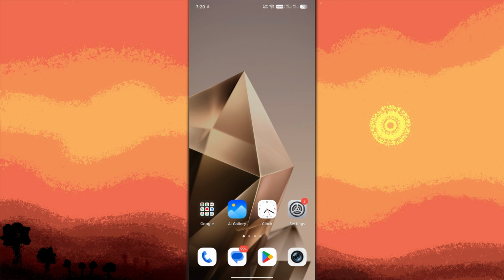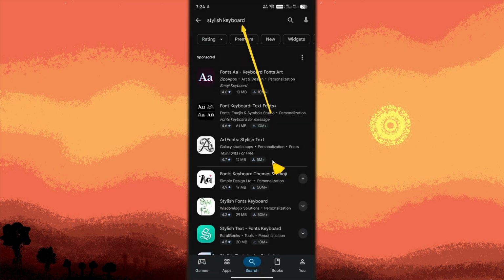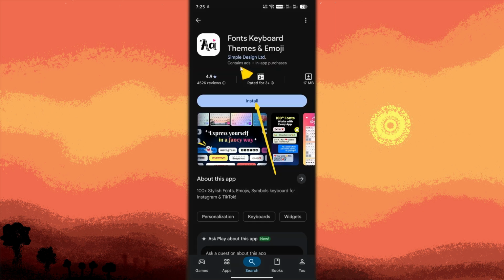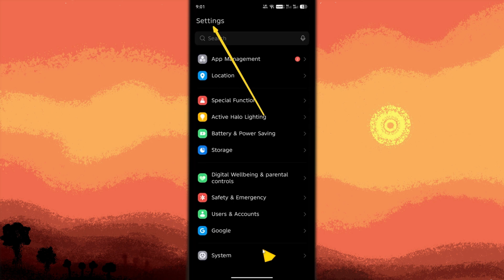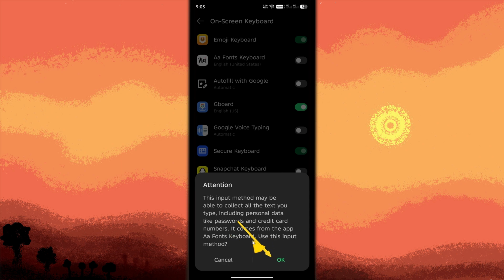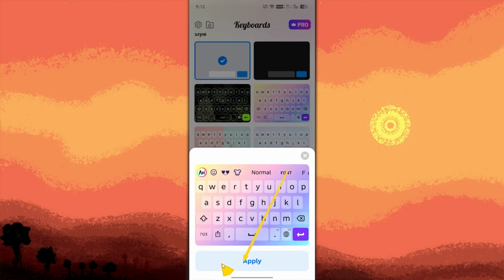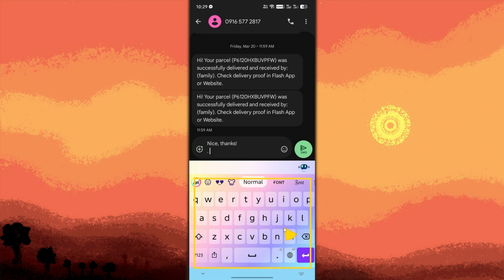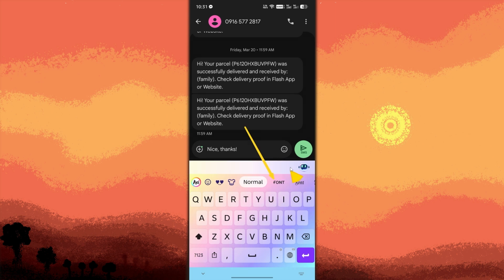How To Get Cool Letters On Keyboard In Android (Setup Guide)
This video will show how to get cool letters on keyboard in Android. Use this method to get more options to use for texting beyond the default phone keyboard.